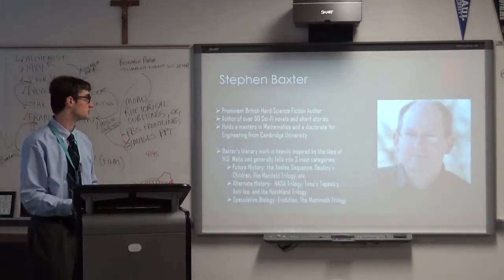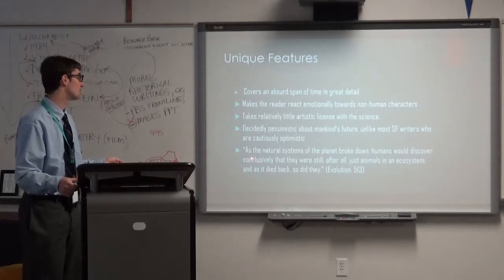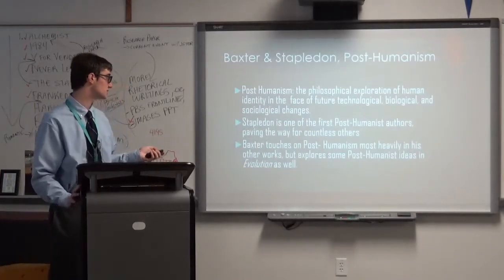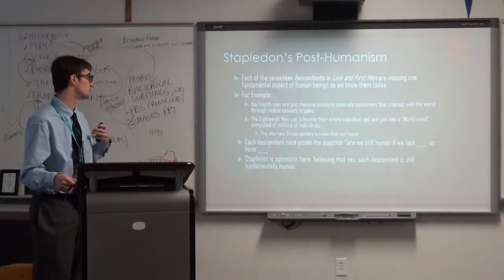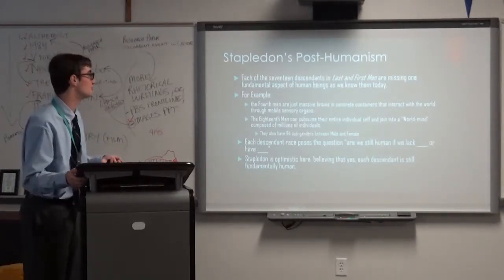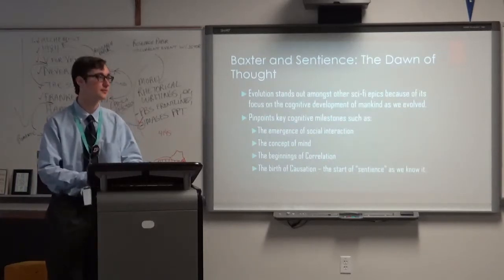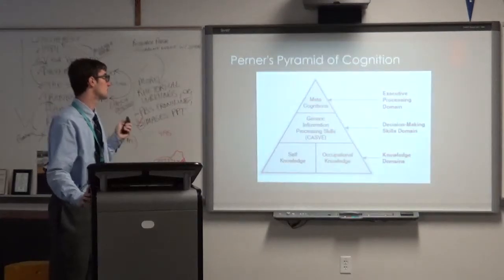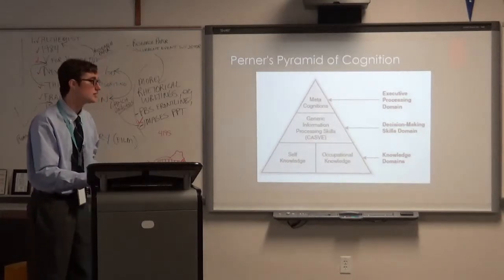Jackson Huff on Stephen Baxter's Evolution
Jackson Huff on Stephen Baxter's Evolution - AP/DE English IV end-of-the-year project